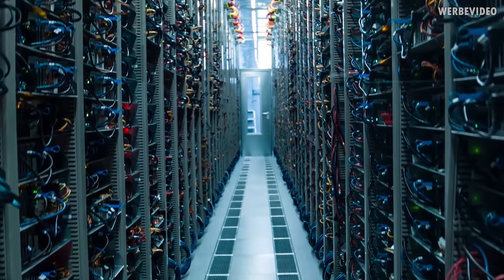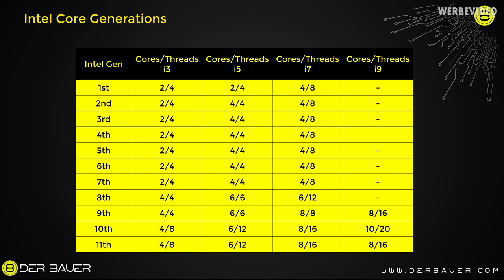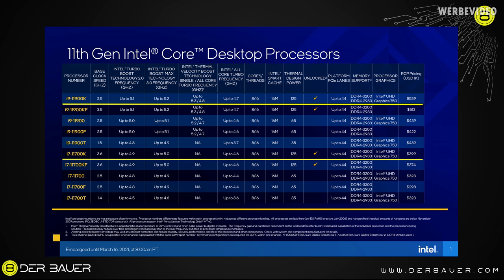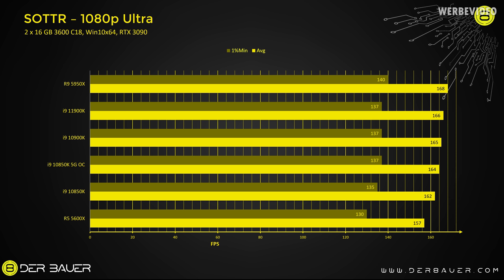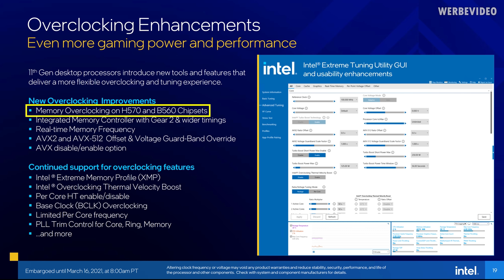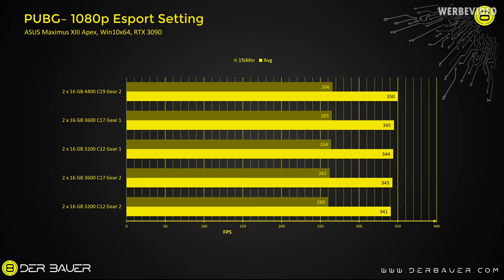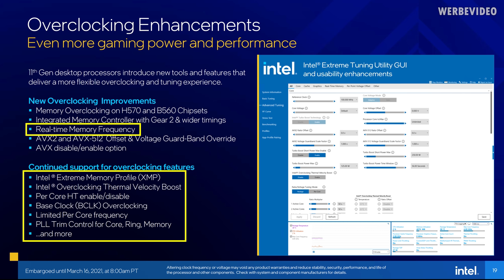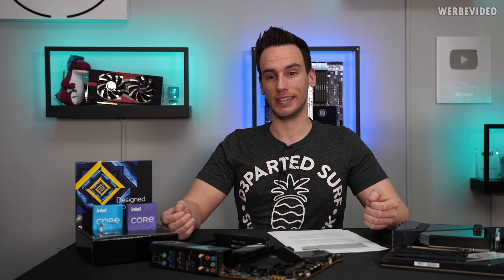The 11900K does NOT deserve to be called i9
Save 10% on your iFixit purchase: DER8AUER10

Music / Credits:

Outro:
Vendetta Beats - Angelus
(Custom Version)

Paid content in this video:
- Hetzner Spot

Samples:
- ASUS Maximus XIII Apex, Intel Core i9 11900K, Crucial Ballistix Max 4400 C19